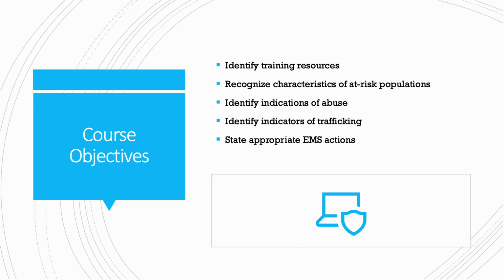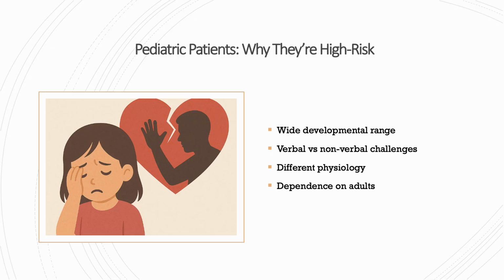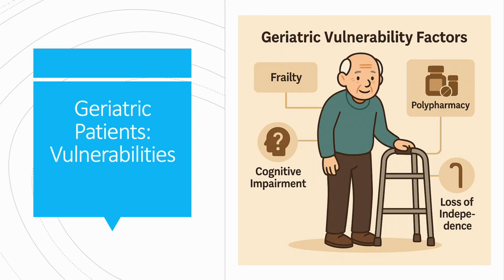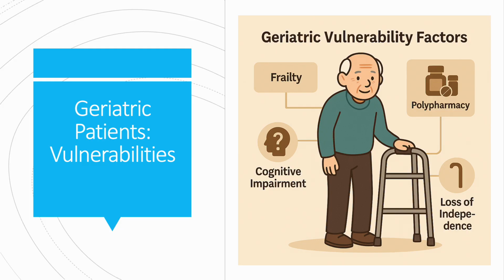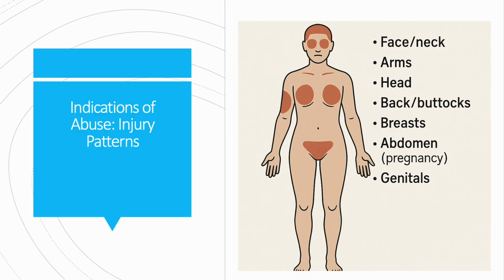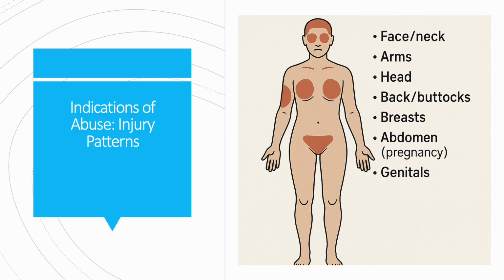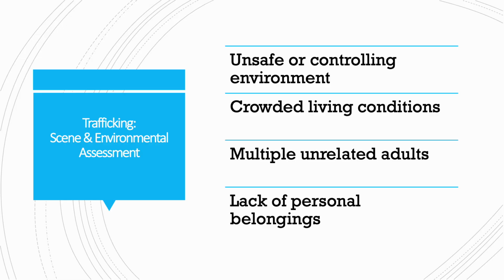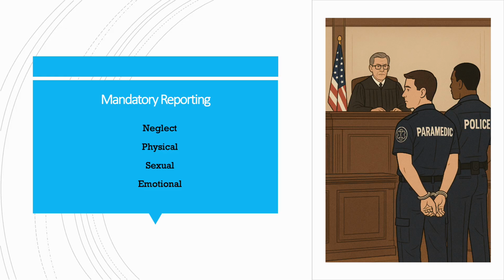At Risk Populations